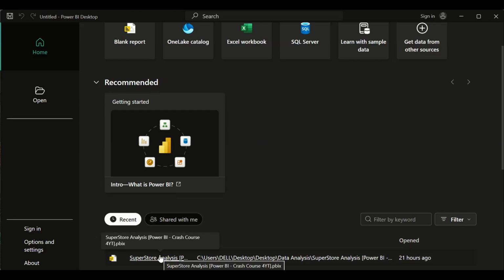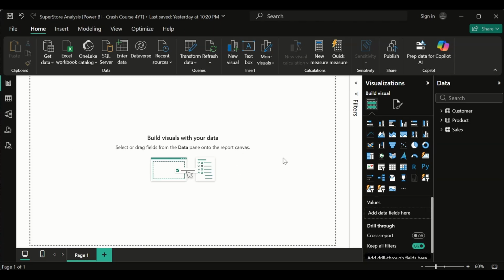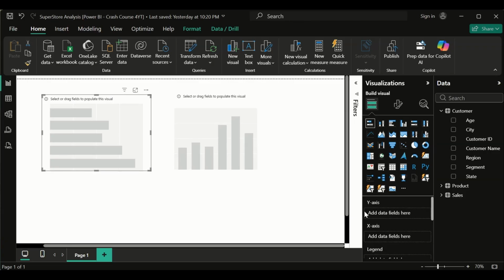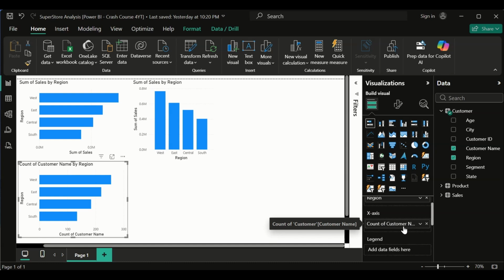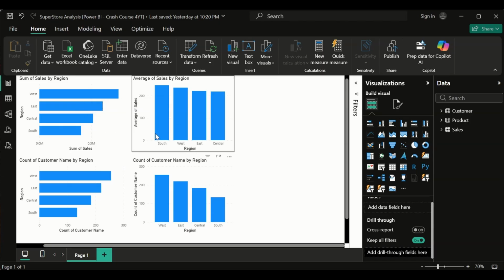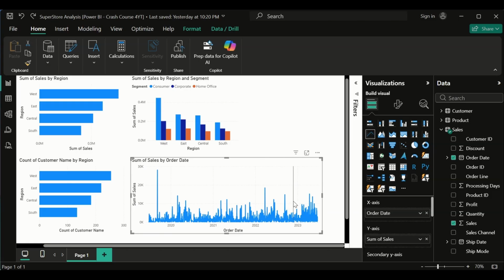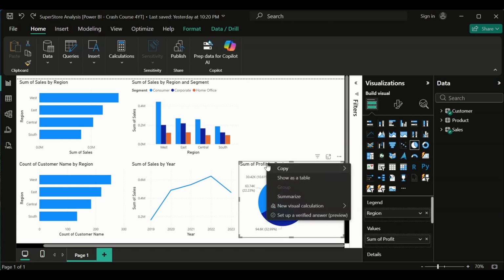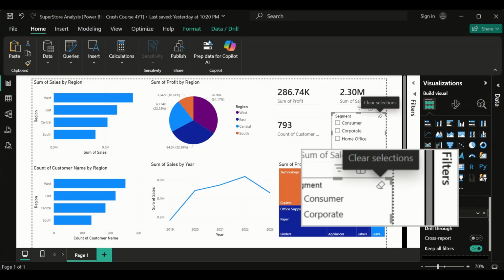Power BI Data Visualization: Building Interactive Charts & Reports | The Analytics Flow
Now that our relational data model is fully built and optimized, it's time to transform those numbers into a visual story that stakeholders can understand. In this seventh video of our crash course, we step out of the data engine room and jump completely into the Report View to master native Power BI visualizations.

This tutorial is a practical, hands-on guide to the most essential charts used by professional data analysts. We explore exactly how to construct and configure classic Bar and Column charts for category comparisons, Line and Area charts for tracking trends over time, and Pie and Donut charts for looking at part-to-whole data distributions.

You will also learn how to use Treemaps to visualize hierarchical structures, implement high-impact metric Cards to highlight key high-level numbers, and add interactive Slicers so your users can filter the entire report on the fly. By the end of this video, you will know exactly how to select and drop the right visuals onto your canvas to create a clean, functional layout.